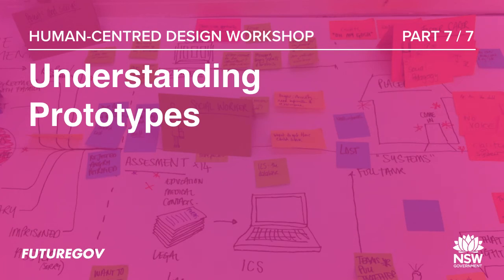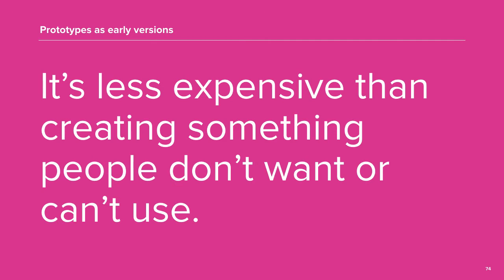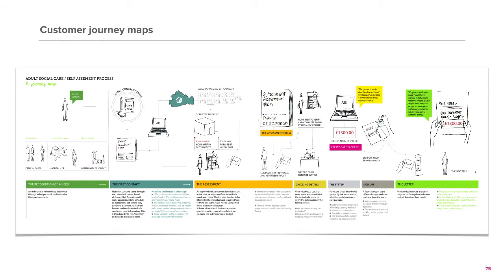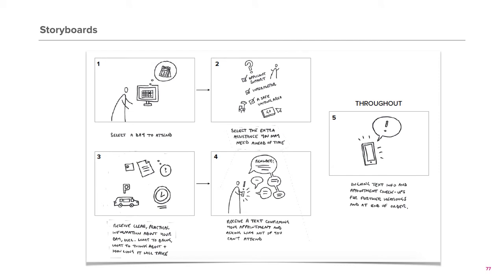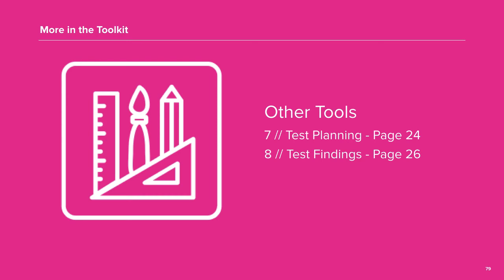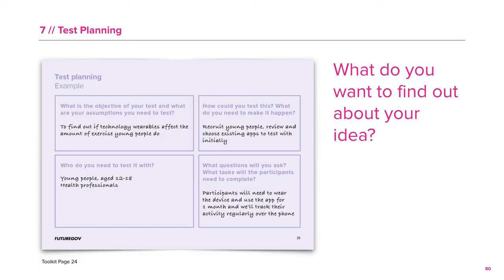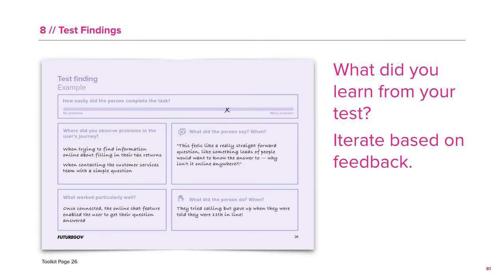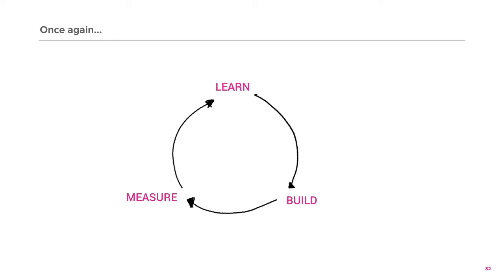Prototypes and other tools - Human-centred design workshop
We’ll end our workshop with an overview of different kinds of prototypes, and other tools in the toolkit that you might find useful.

This workshop on human-centred design has been developed to help non-government organisations (NGOs) learn about the design thinking process and practice it with some guided activities.

This is Part 7 of 7 of the workshop.

Developed by FutureGov for the NSW Department of Finance, Services and Innovation, and the Social Innovation Council.